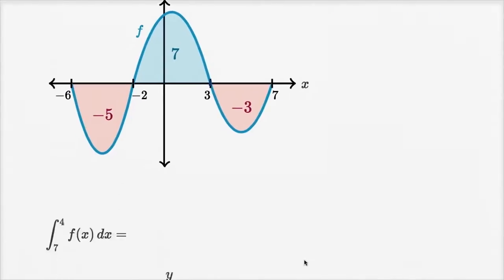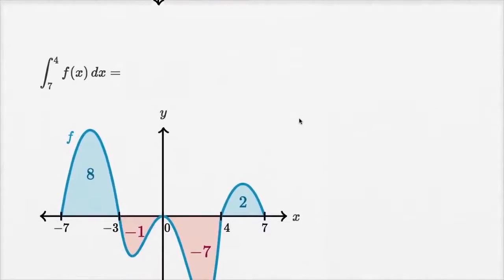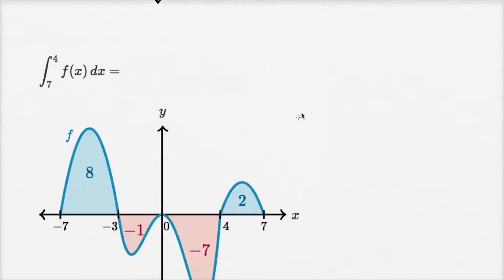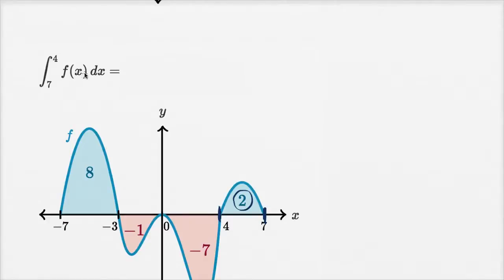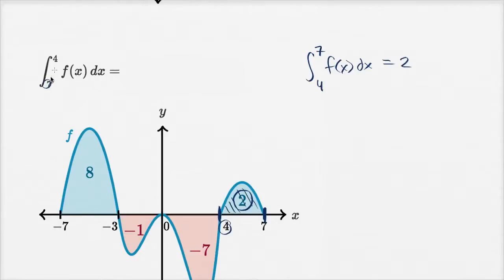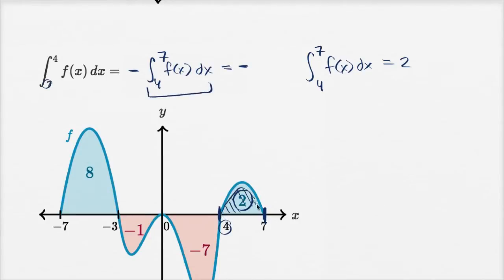More examples using definite integral properties